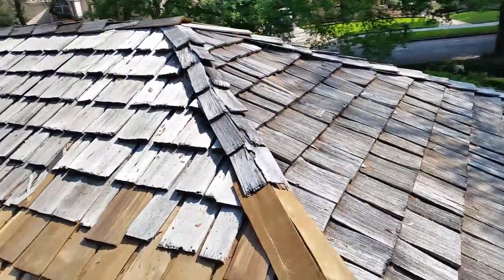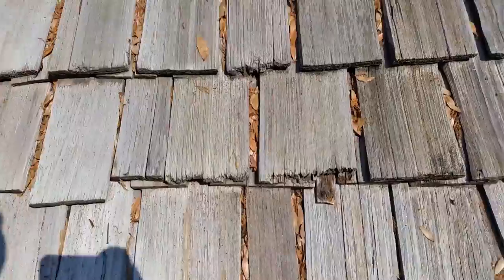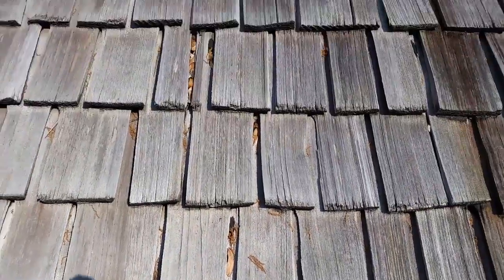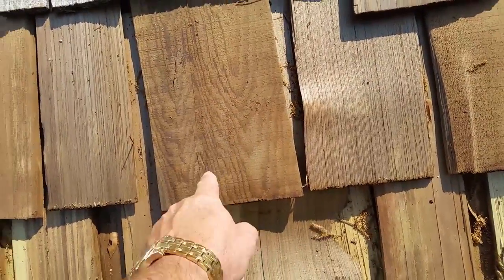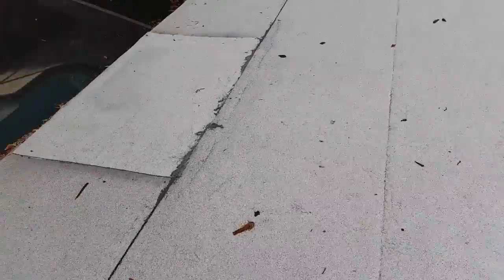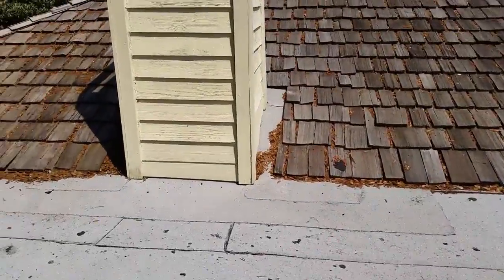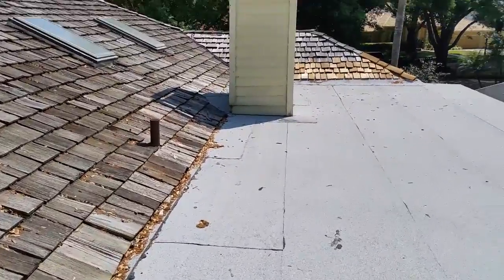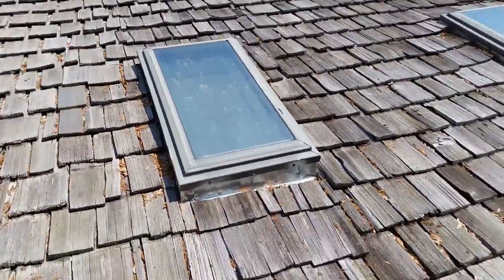PSR Cedar Shake Re-roof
Cedar Shake Job Inspection!